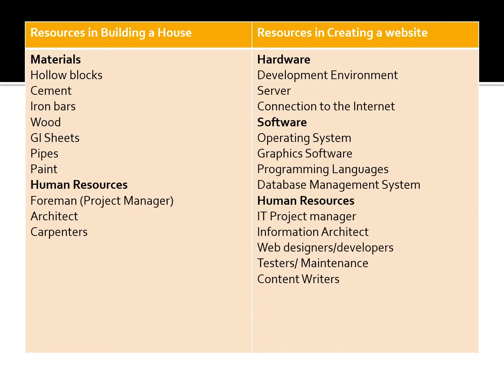INTRODUCTION TO IT/ CAPSTONE PROJECTS